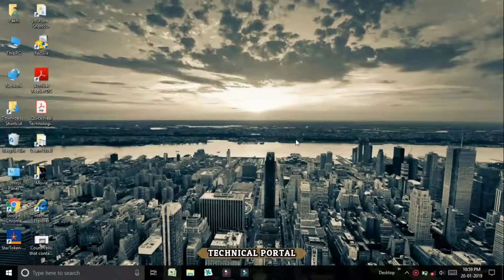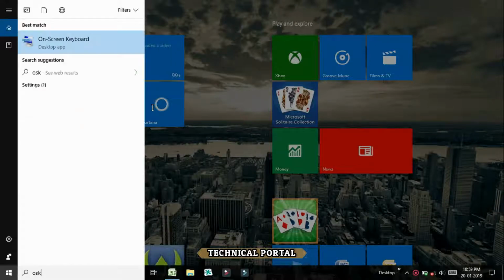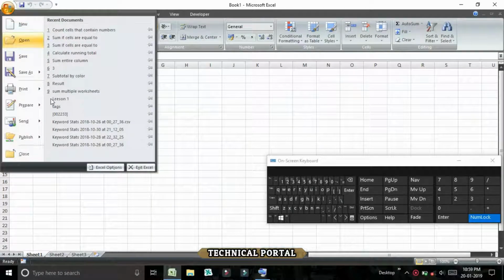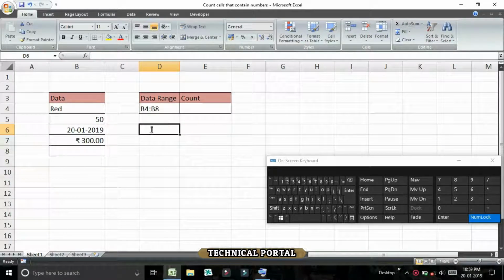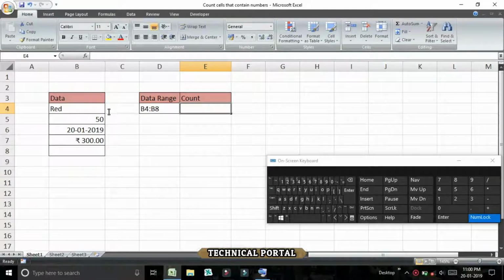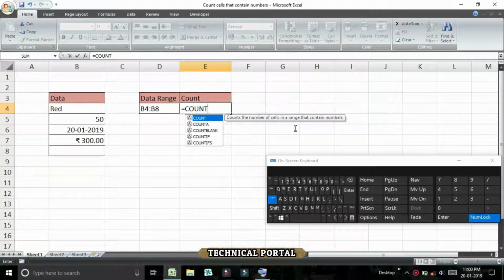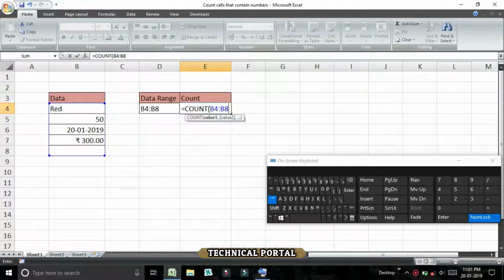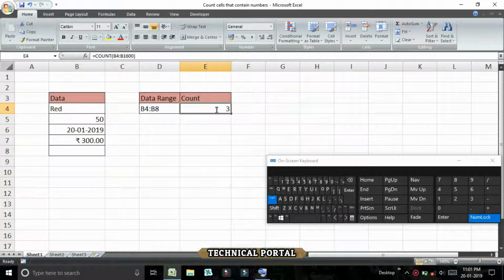Advance Excel Tutorial: MS Excel Count Cells That Contain Numbers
Hello Friends..

Here is my new video about How to create a simple form on Microsoft_Excel in Hindi..